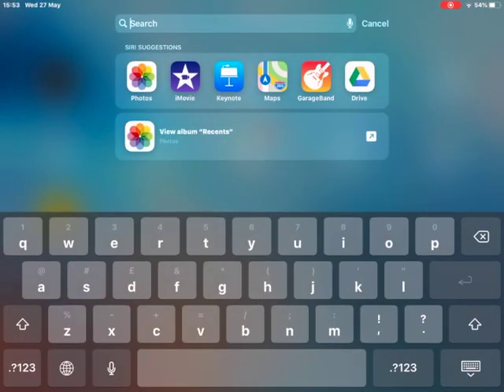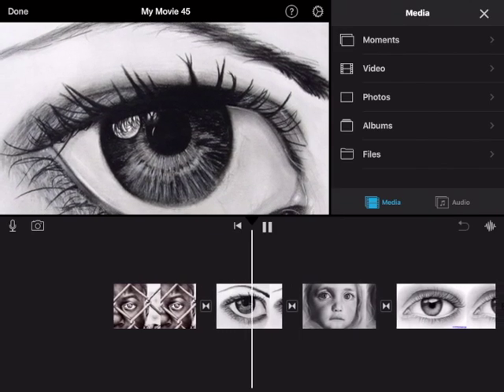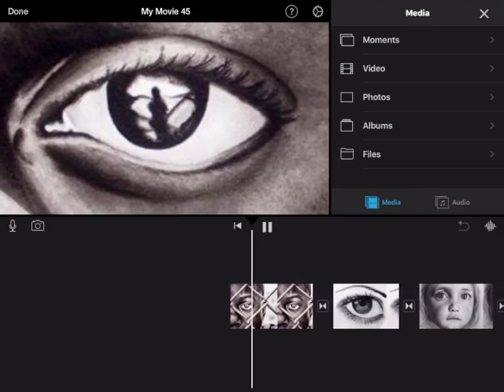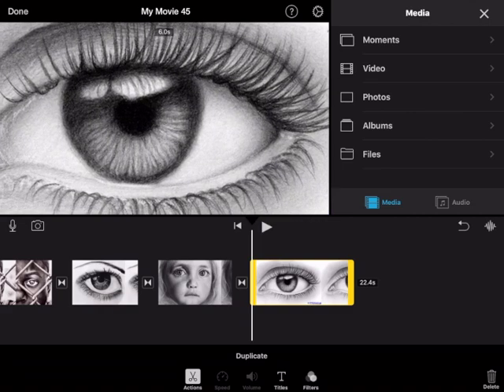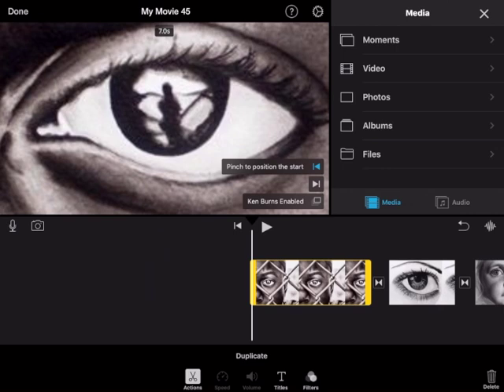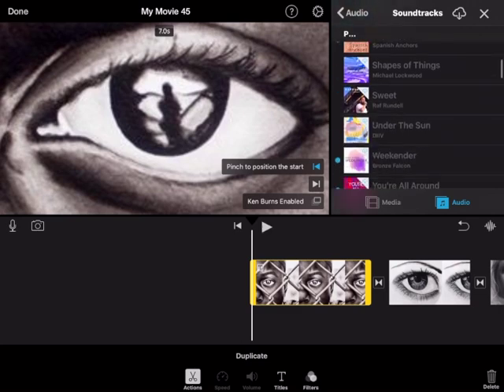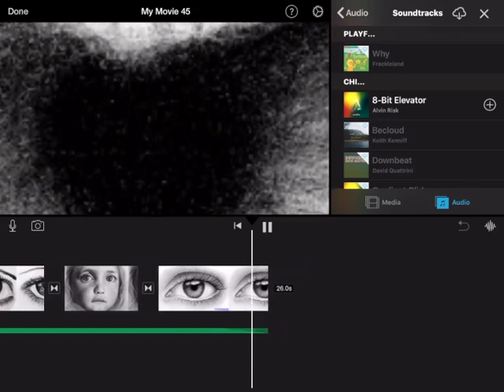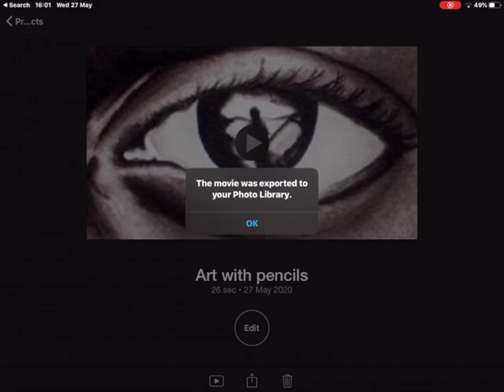3 Ken Burns Effect